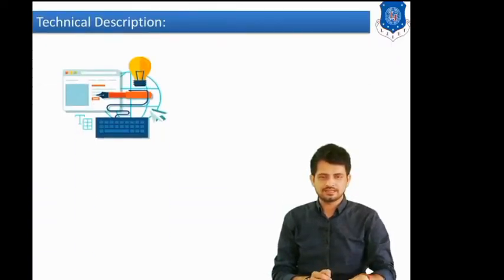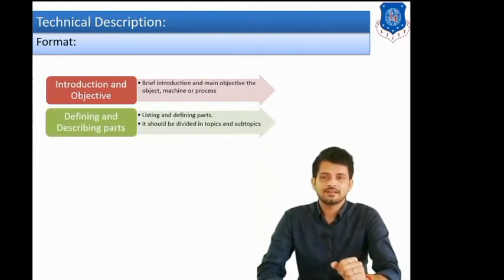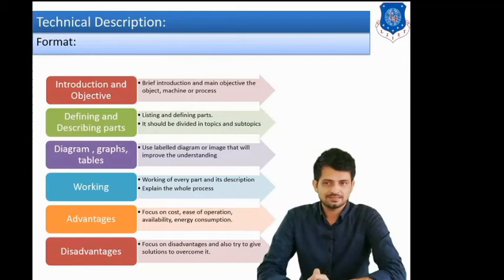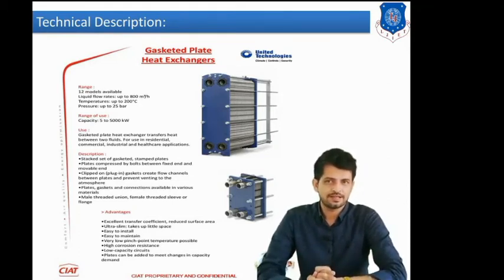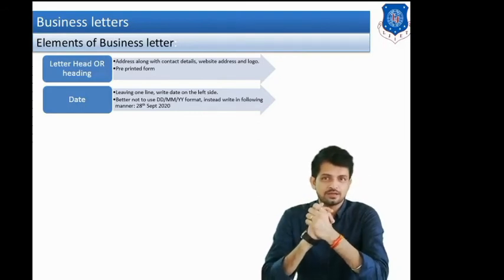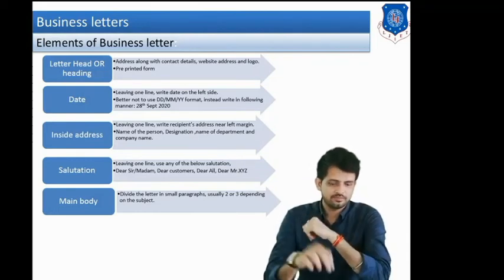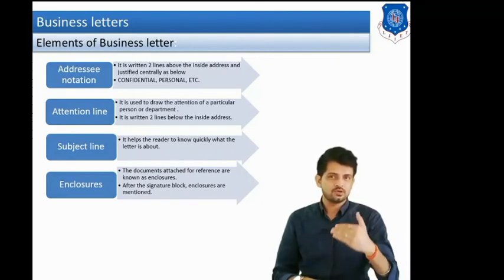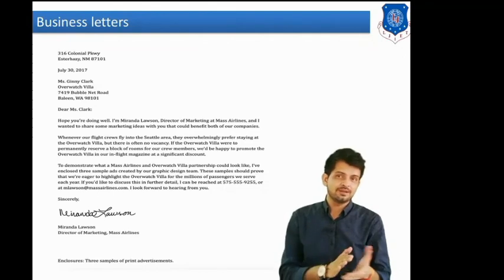Lect 12: Technical writing - part 04- ETC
Effective Technical Communication#Technical Writing#GTU#Chemicalengineering#DineshMehbubani